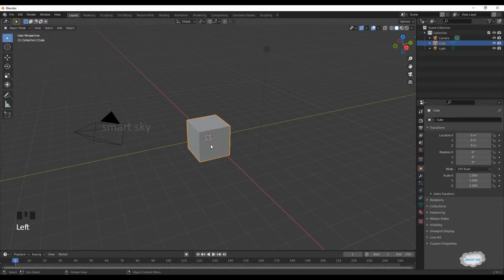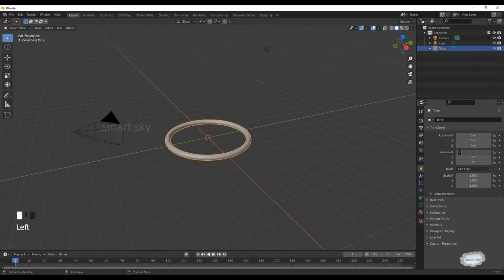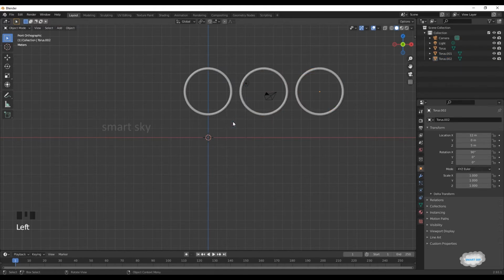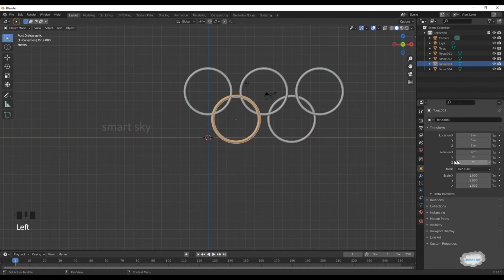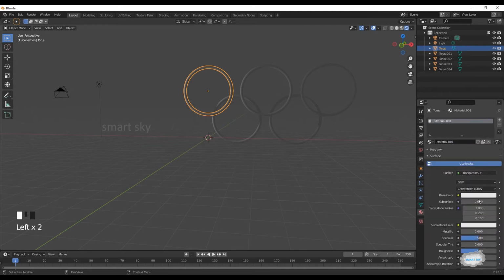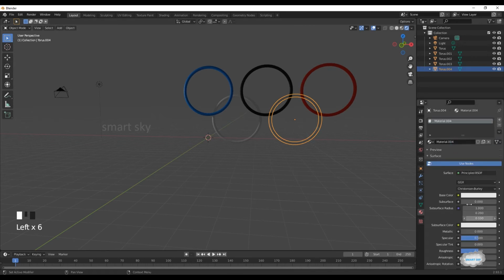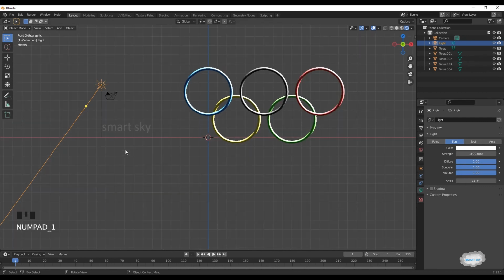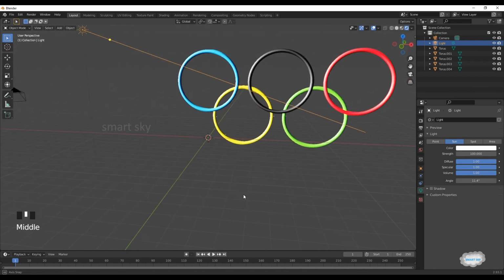How to make Olympic logo in blender || step by step tutorial || smart sky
Hi viewers,
we are trying to give art videos & as well as entertaining video.